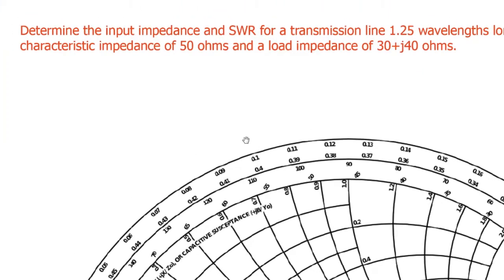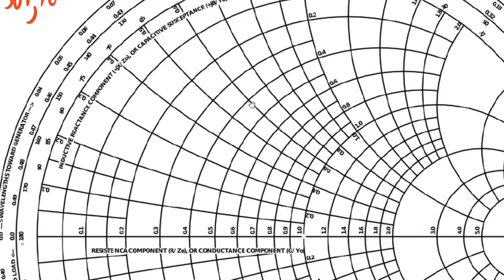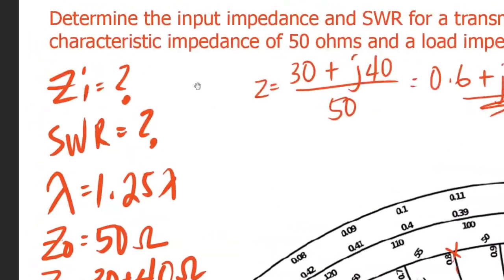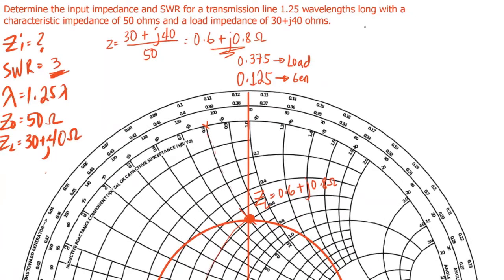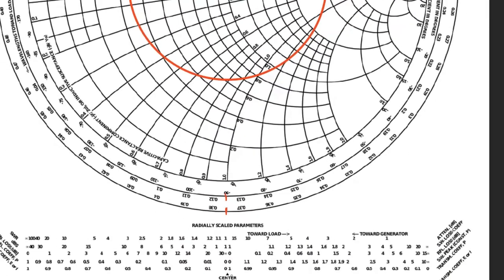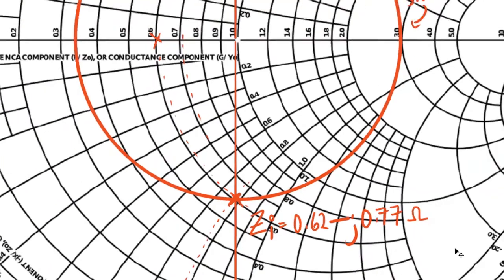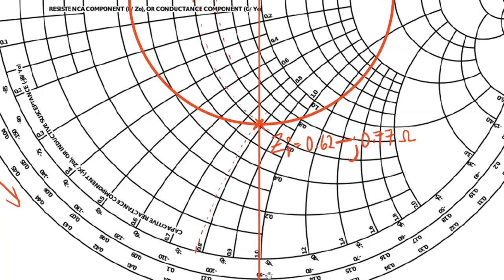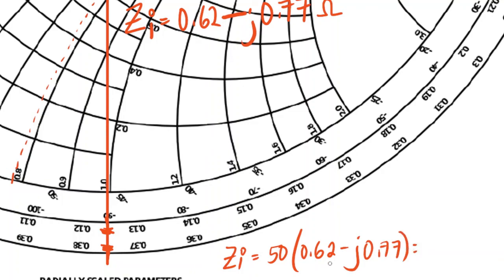Smith Chart Pt 2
Example how to look for SWR and input impedance kun may reactive component ang load impedance lol